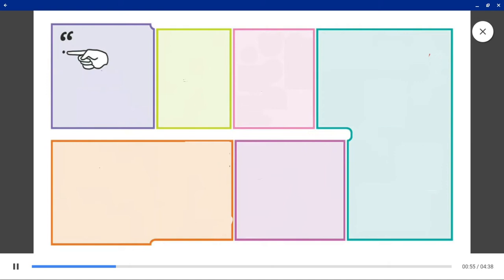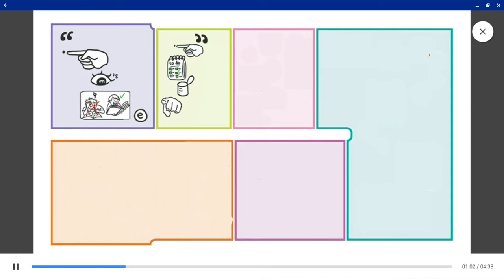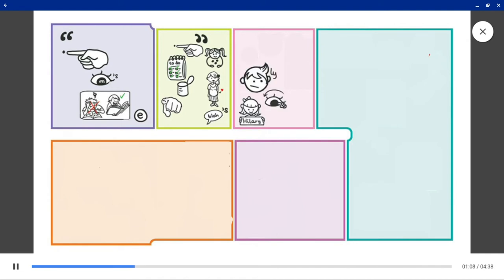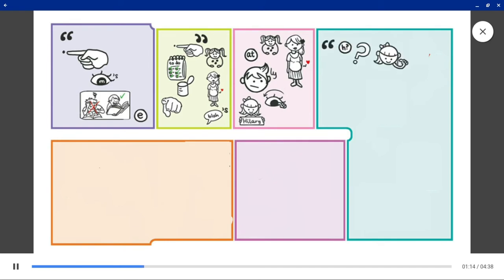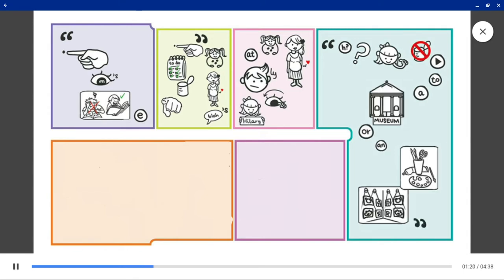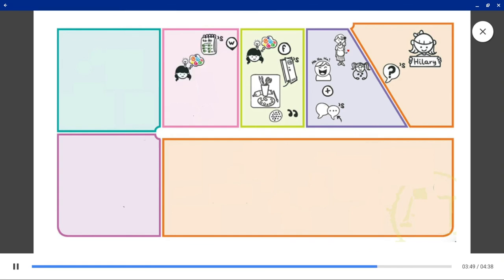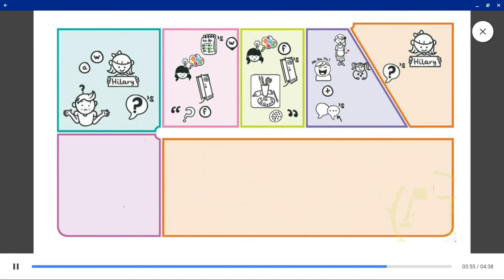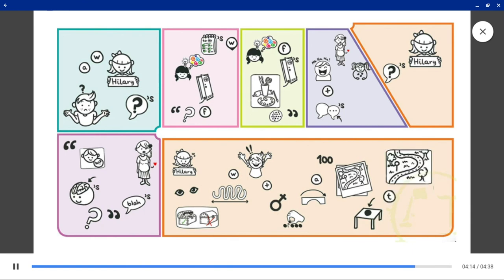Mindmap ALL AROUND US 3º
derechos de autor de la musica
Muserk Rights Management